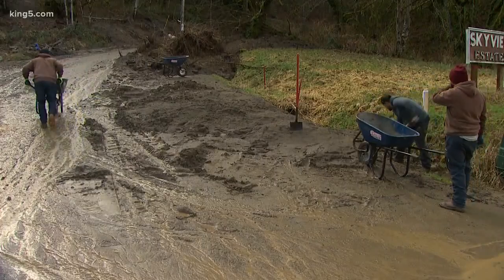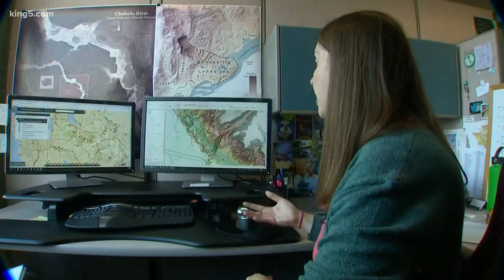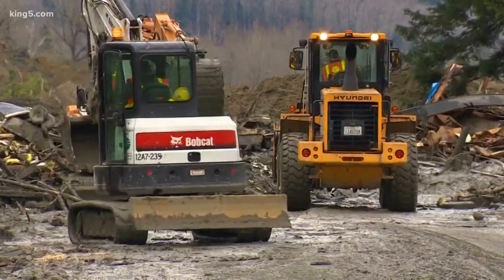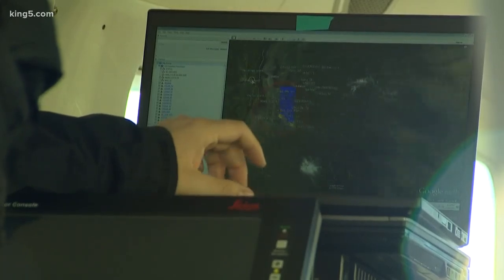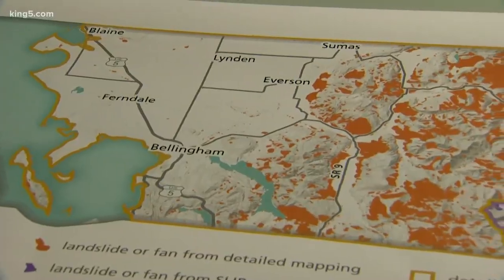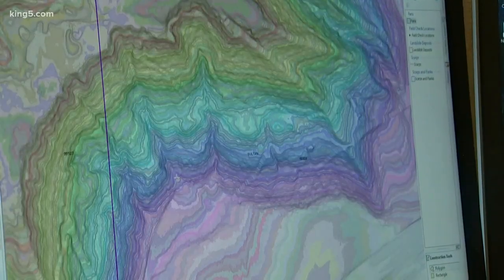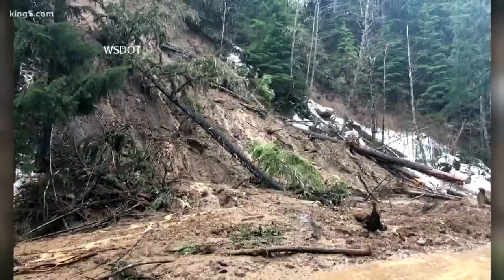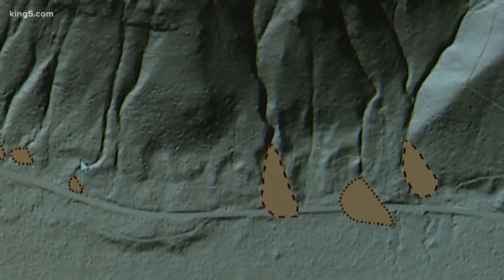Lidar technology reveals Washington landslide risks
Laser light technology, known as lidar, is helping geologists map the landslide risks in Washington state.